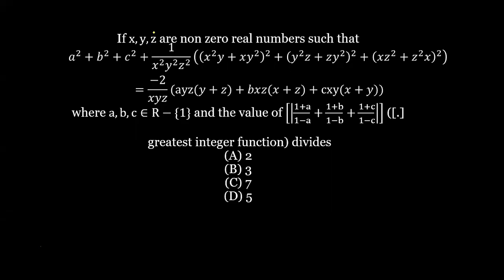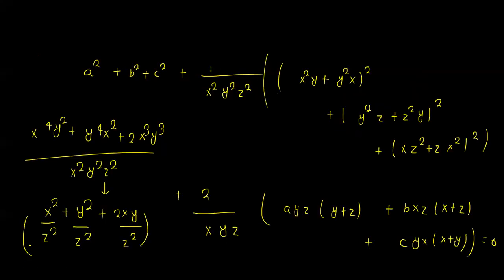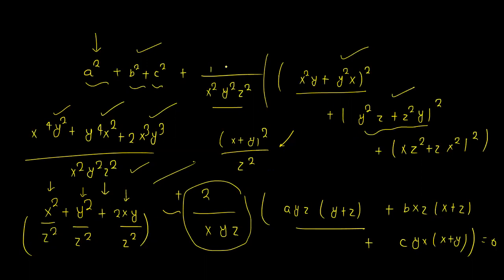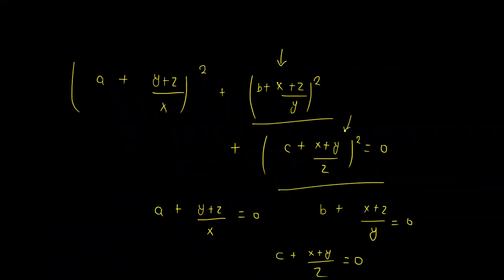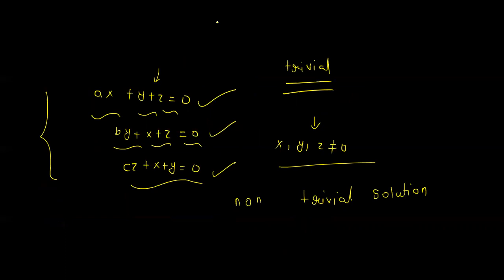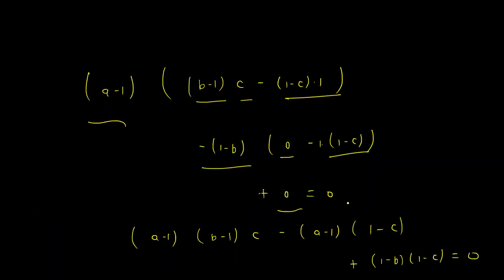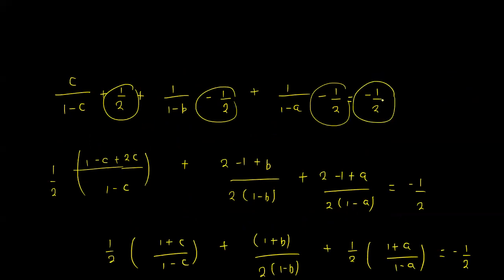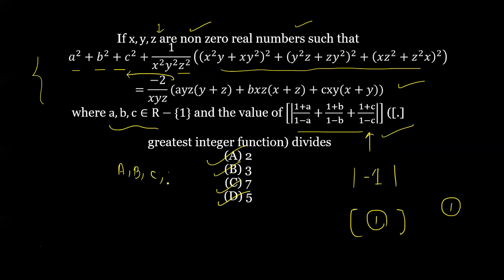Problem 21 from Allen Test Papers for Jee Math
Amazing problems from Allen Premium test papers